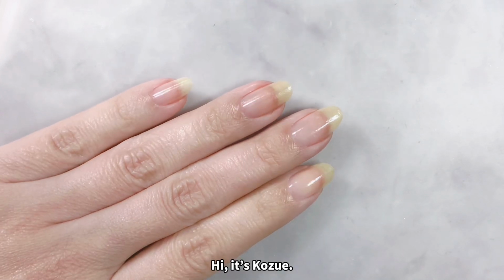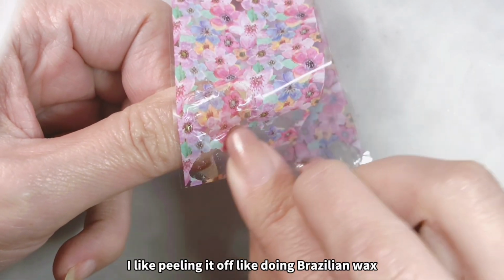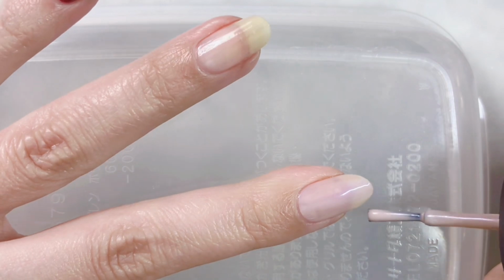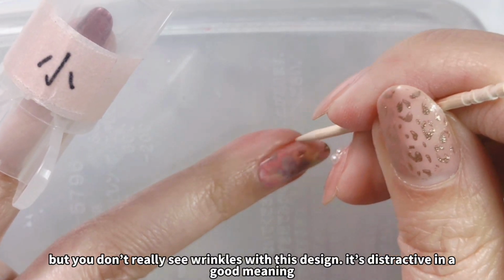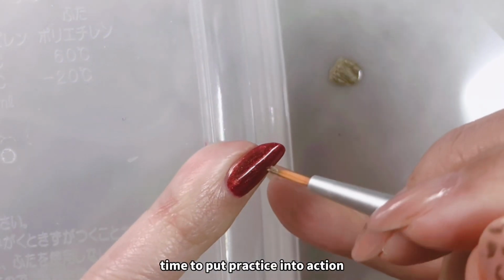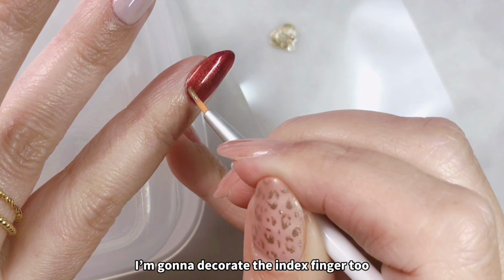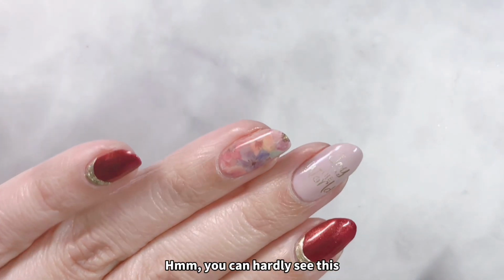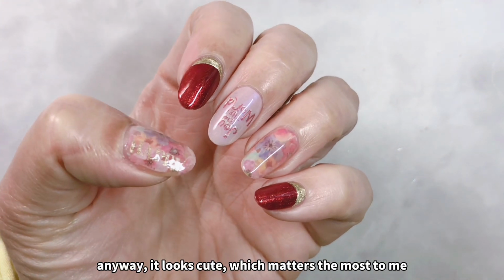nail transfer foil on regular polish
【self-taught manicure enthusiast with gel allergies, Kozue】DIY nail art ideas. Nail transfer foil on regular polish.
(CanDo, Daiso, Seria and Watts are 100 yen stores in Japan)